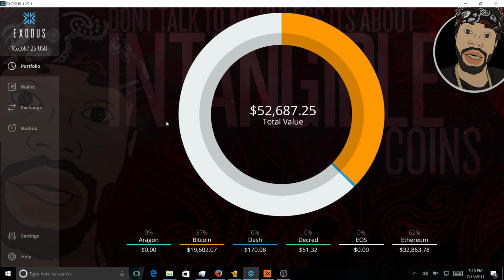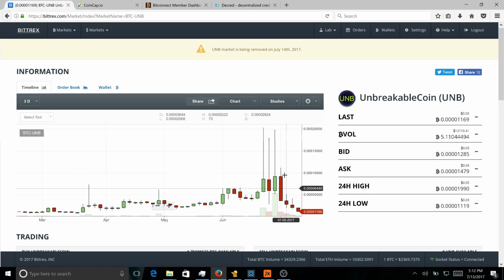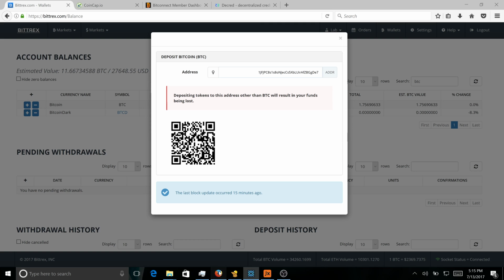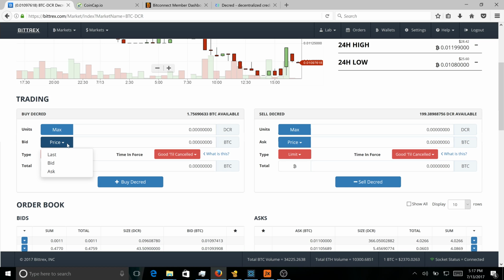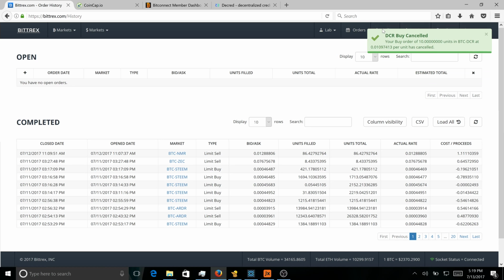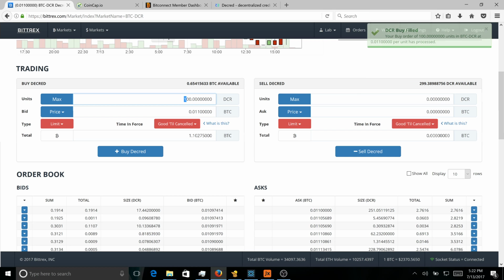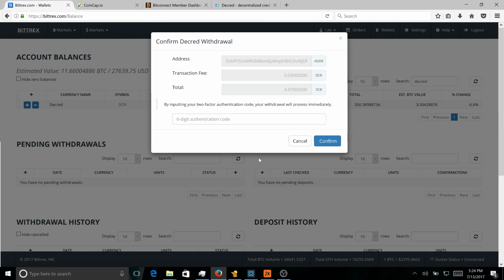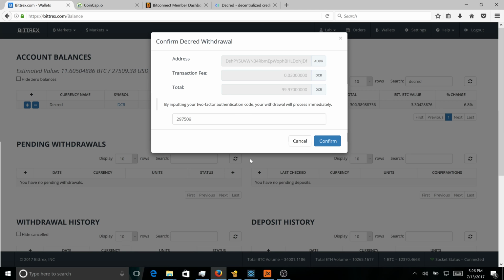How to trade cryptocurrency tutorial explained simple!! Decred used as an example.